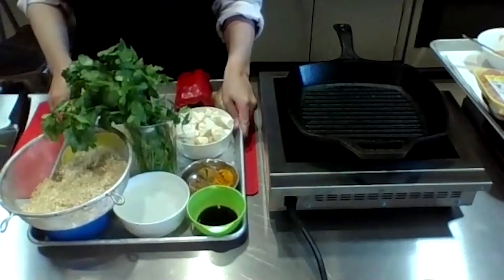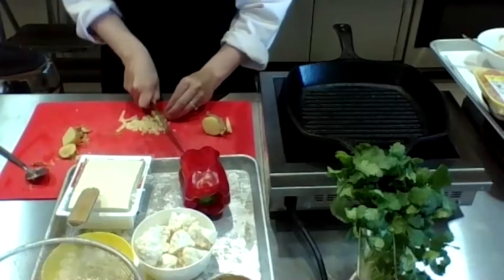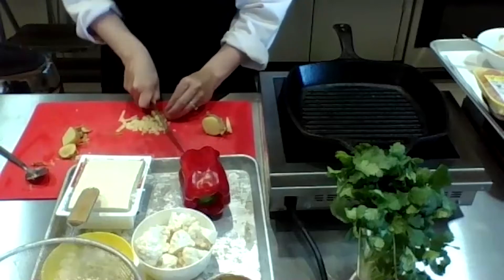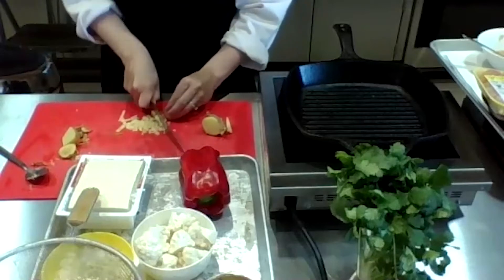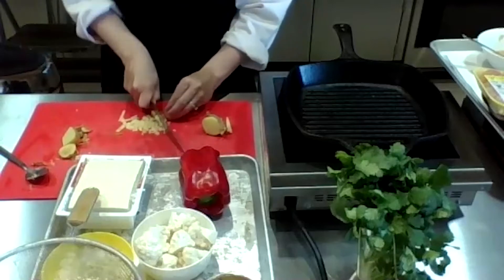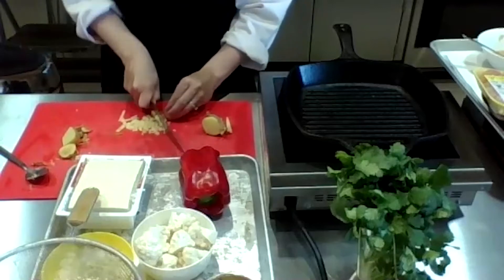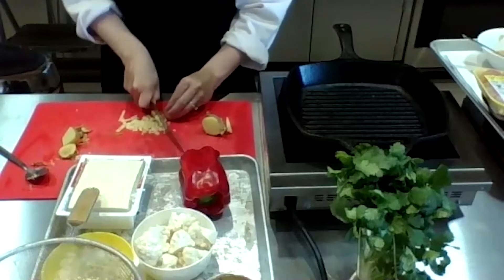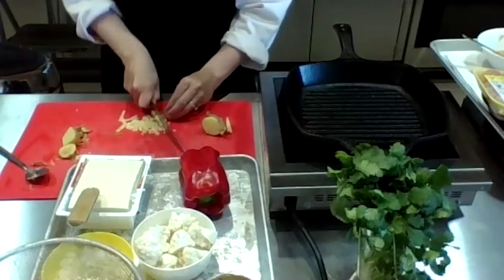Instant Pot Zoom Cooking Class : Tofu Quinoa and Chicken Peanut Satay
UCI Campus Rec presents a zoom cooking class with Chef Jess. Learn to make tofu quinoa and chicken peanut satay